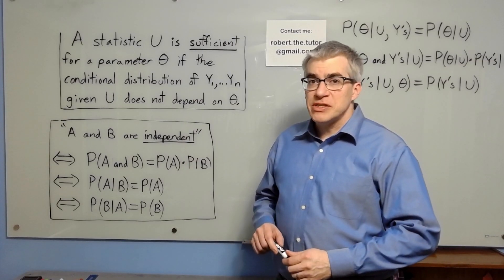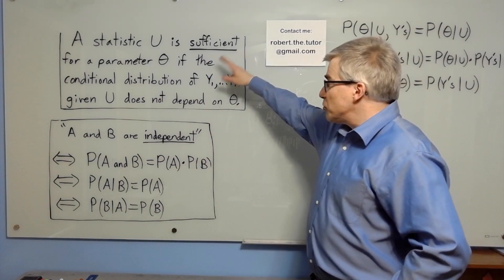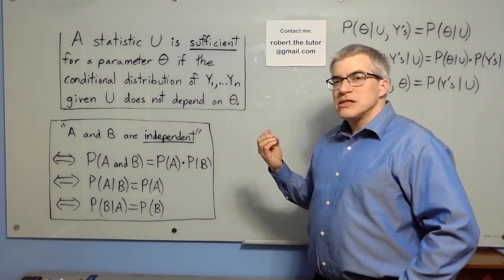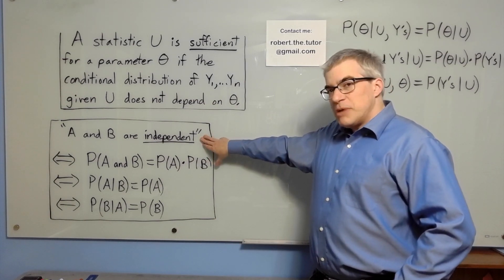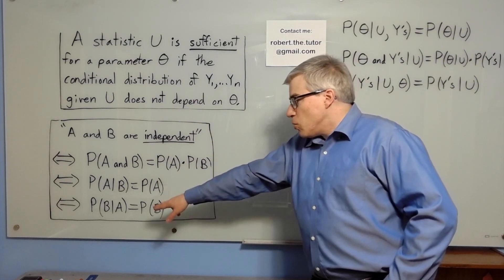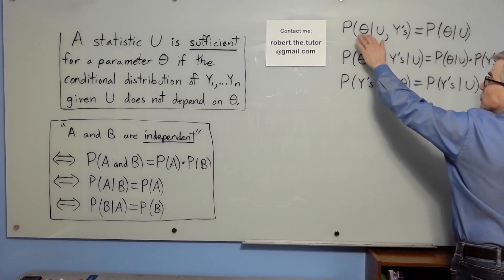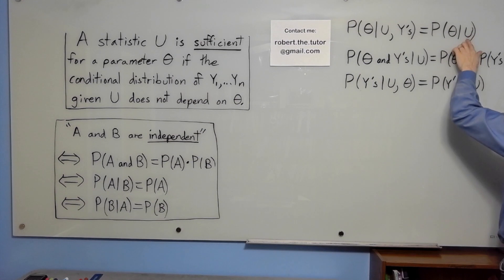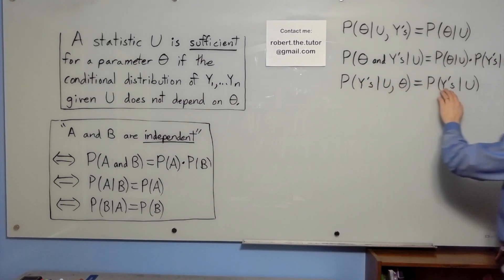The Definition of Sufficient Statistic Looks Weird (a 2 minute remake)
One of my most popular videos, remade and half as long.
The idea took me a long while to decipher, and once I did, it turned out to be simple!  So I made the original of this video to spare you the same grief, and I recorded this remake to improve the quality.  Enjoy!